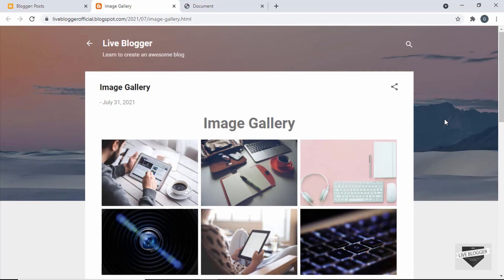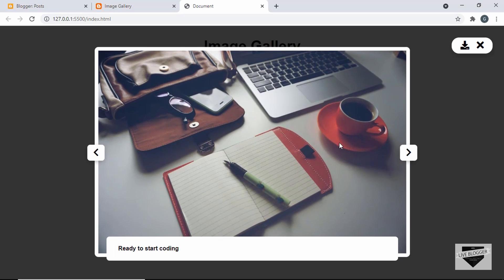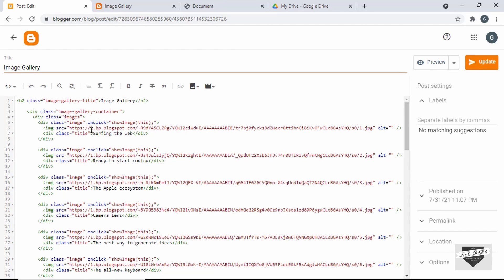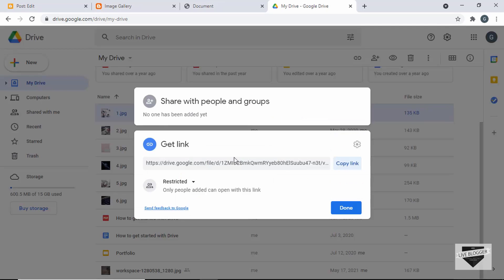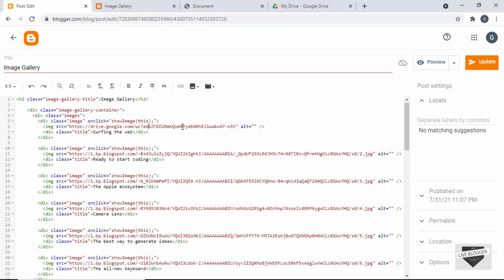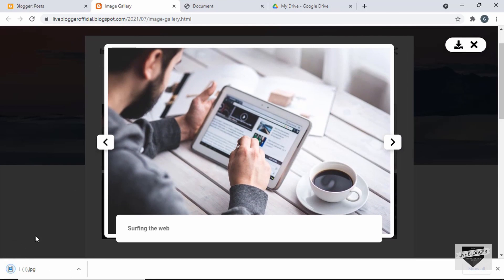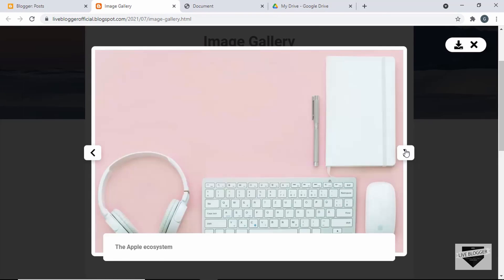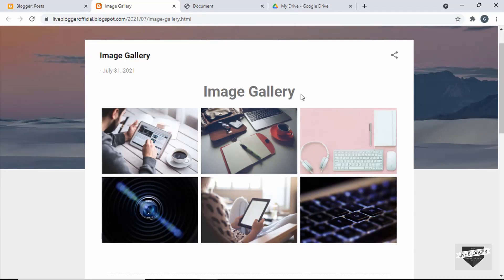How To Add Download Functionality To Blogger Website Image Gallery - Live Blogger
Hi guys, in this video, I will show you how to add the download functionality to your Blogger website image gallery. I had shown you how to add this image gallery in your Blogger website.